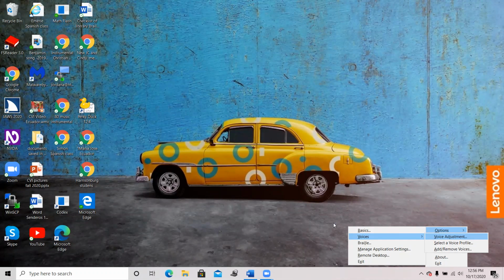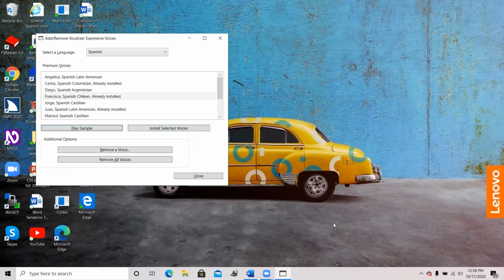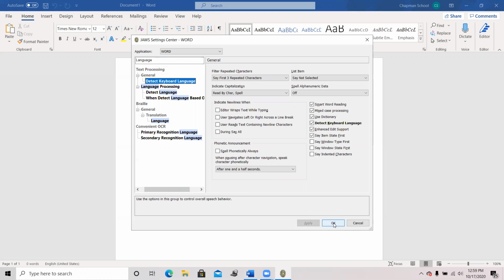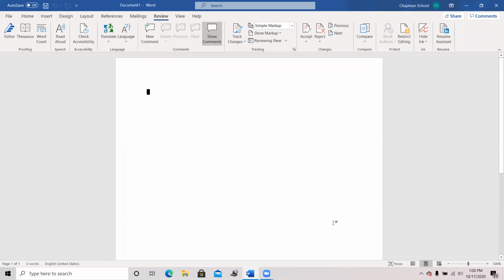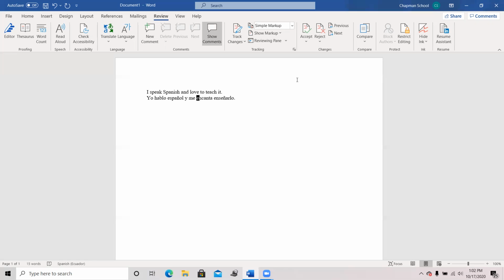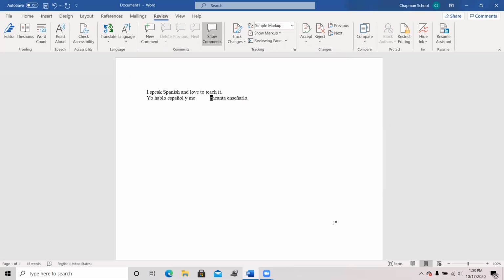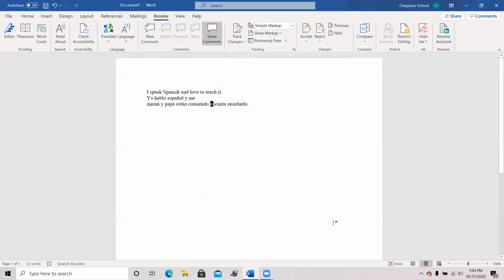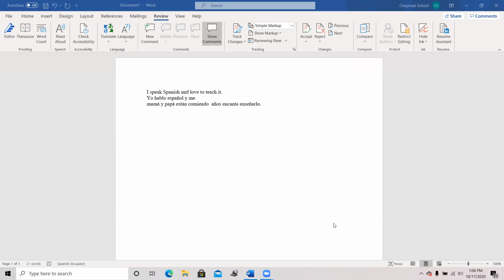Spanish with JAWS and Focus 40 by Jordana (Spanish Instructor)